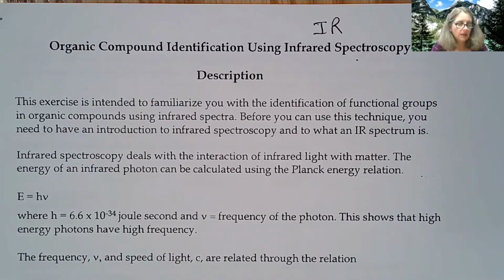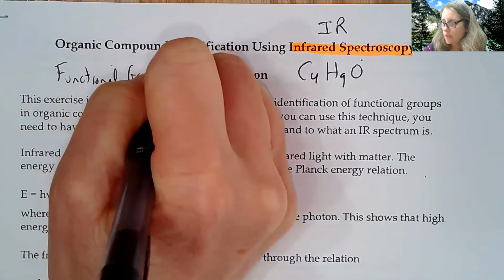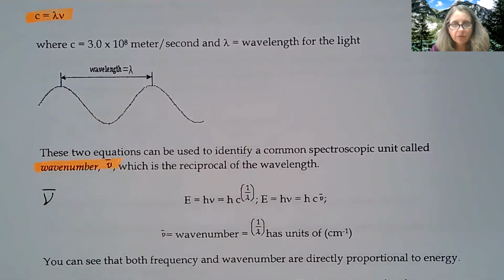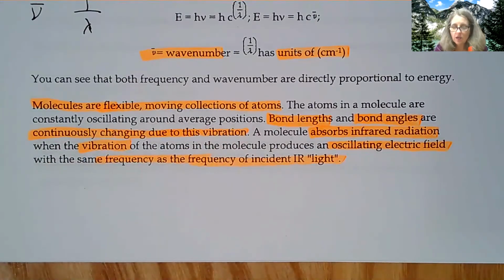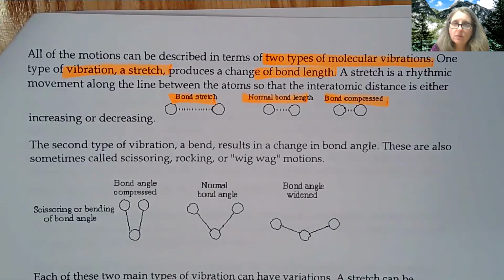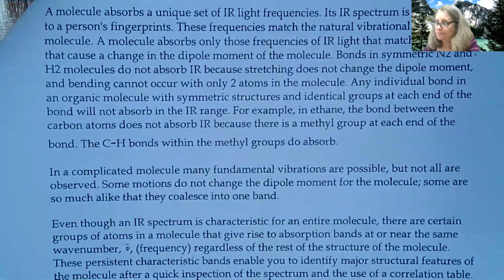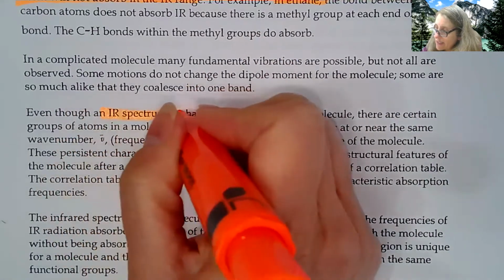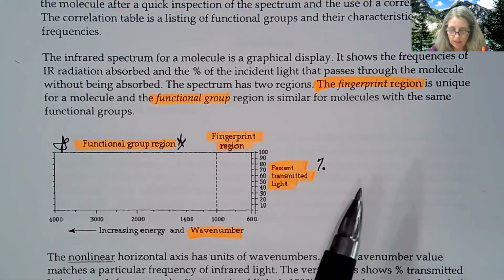Spec: IR Notes Part 1